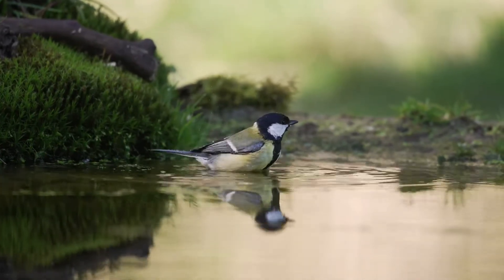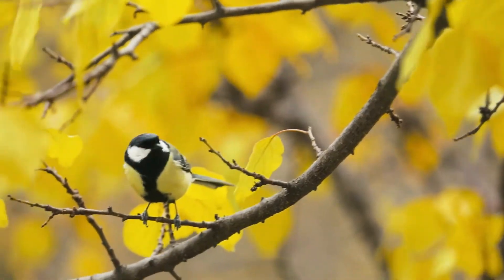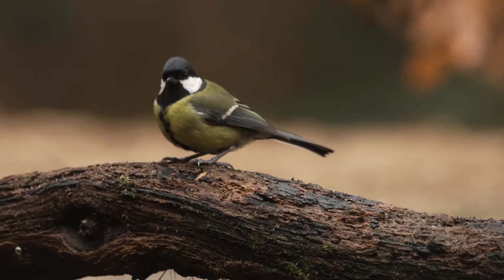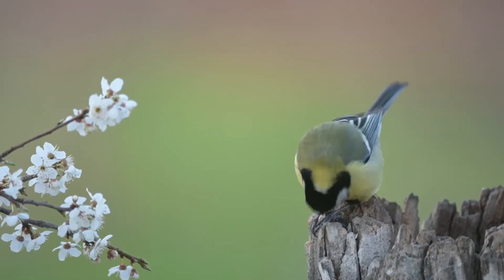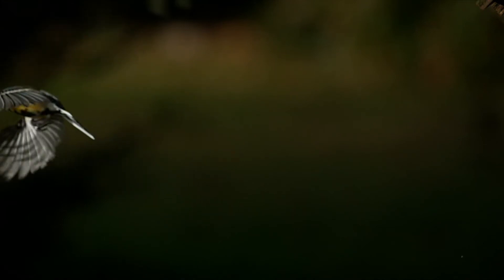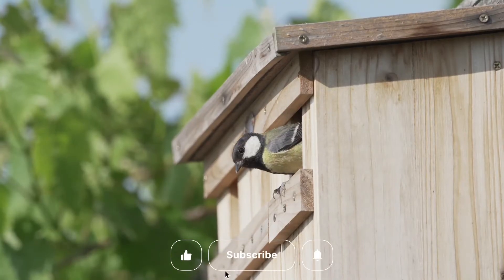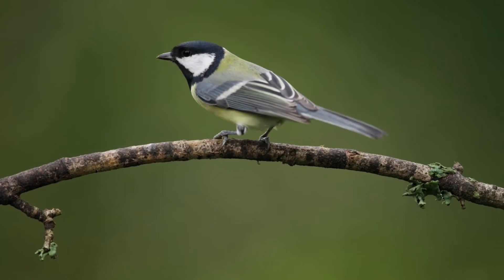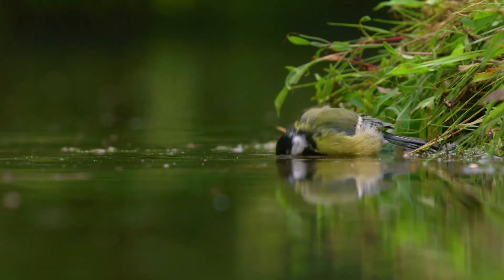GREAT TIT What Should You Know?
This video is everything you need to know about the Great Tit  (Parus Major)

The Great Tit is a frequent visitor to gardens across the United Kingdom, and for this reason, is one of the most familiar of our resident birds. The size of the Great Tit makes it easily recognizable, as it is the largest member of the tit family; approximately the same size as a Robin. They are quite colorful birds with green and yellow plumage, a black head cap, and a black line running down their chests. They have white cheek patches. The Male of the species is a brighter yellow than the female, and the line down the chest of the male is slightly wider.

Chapters:
00:00 Intro
00:12 Appearance
00:46 Diet
01:14 Habitat
01:34 Behavior
01:54 General Stats
02:04 Predators
02:14 Conservation Status